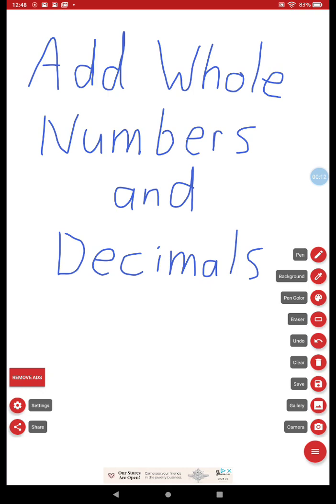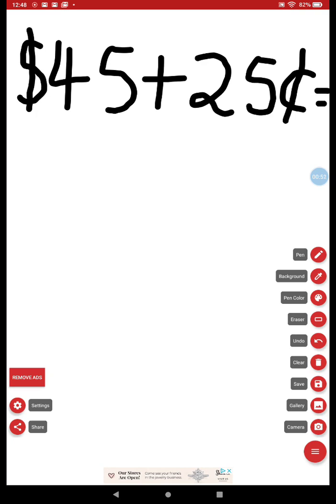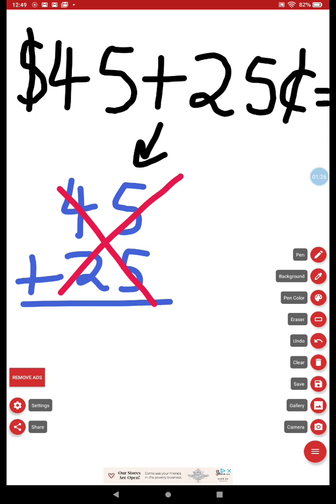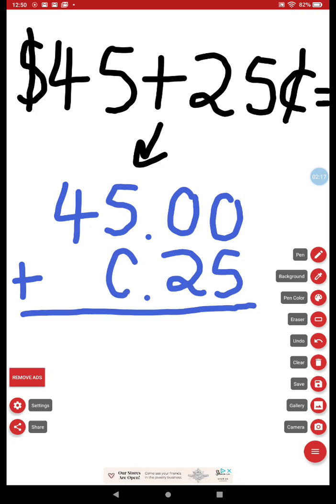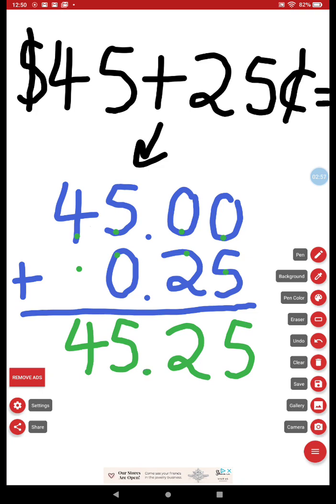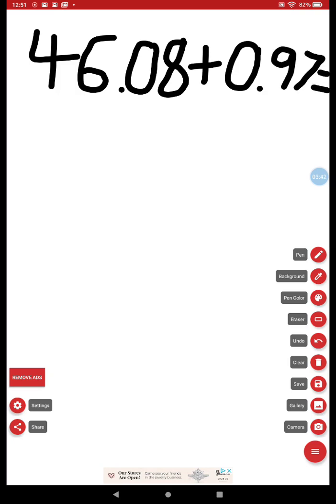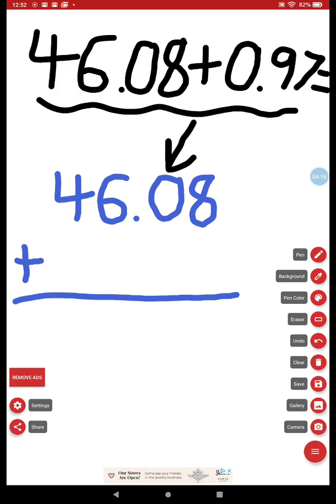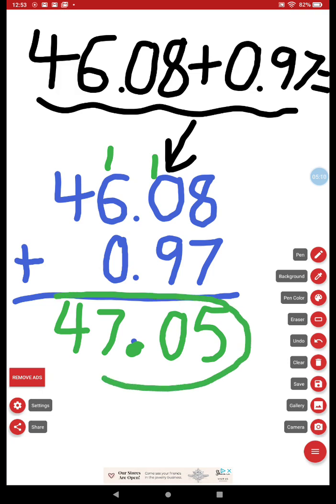Math, add whole numbers to decimals